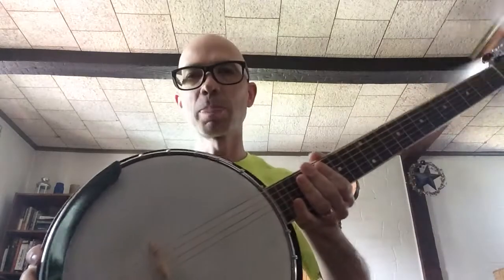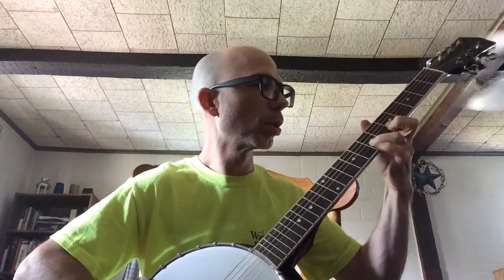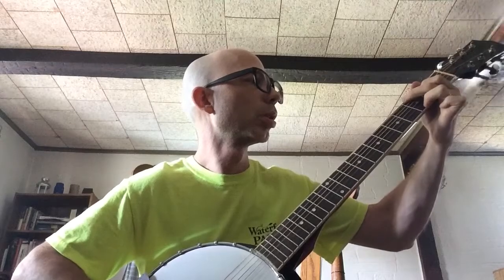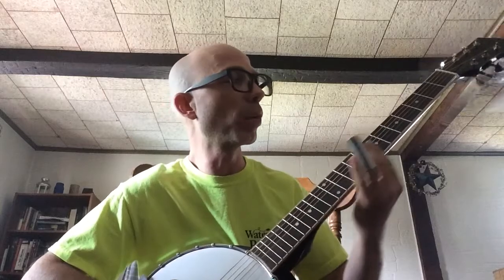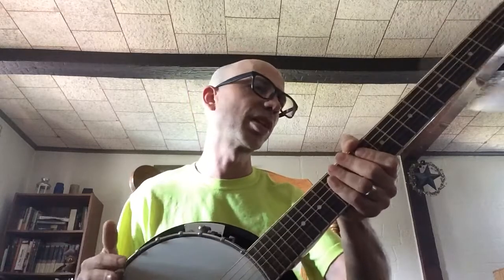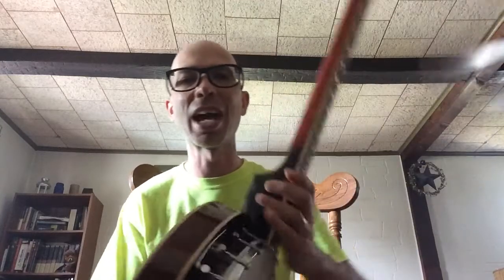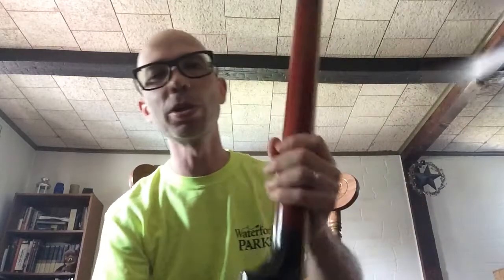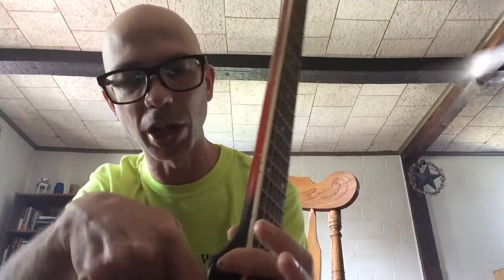6 string Banjo from wish review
You have seen this 6 string banjo on the wish app and you wonder how it plays. Look no further!